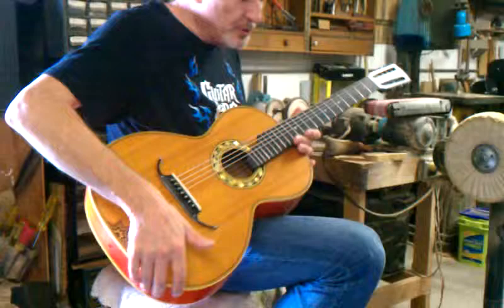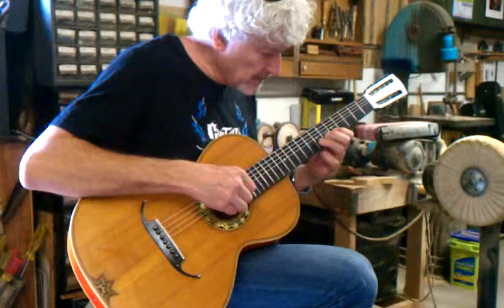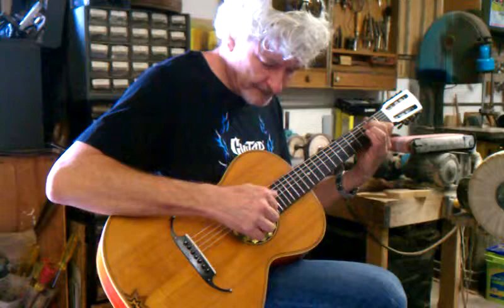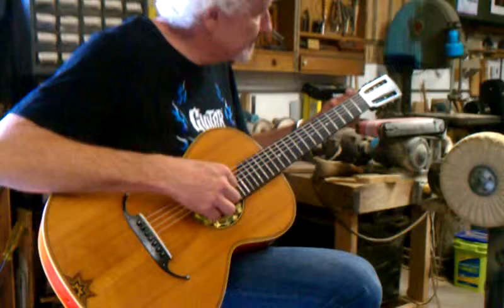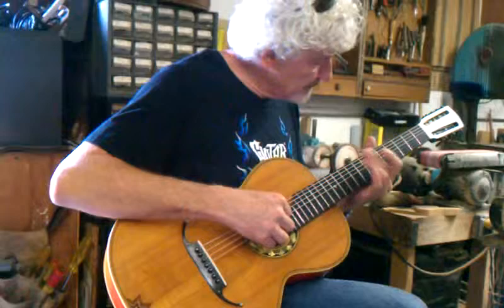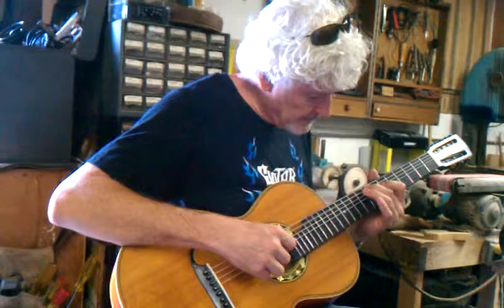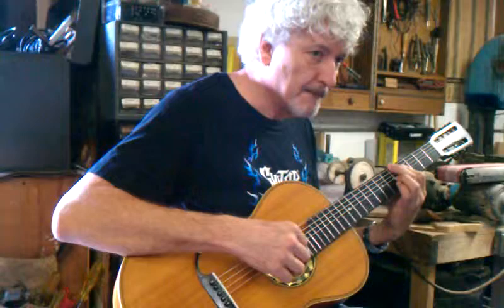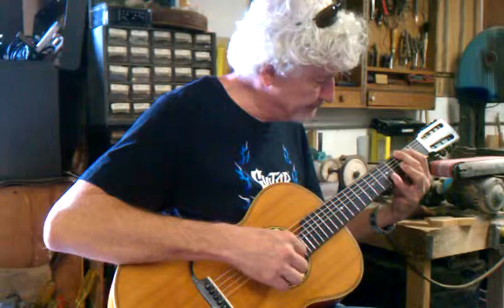Seven String Guitar, Russian Made, Antique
This is a short video of Martin Hand, playing his Russian made seven string guitar.
The guitar was made more than a hundred years ago and has been carfully restored.
Over a hundred years ago the guita